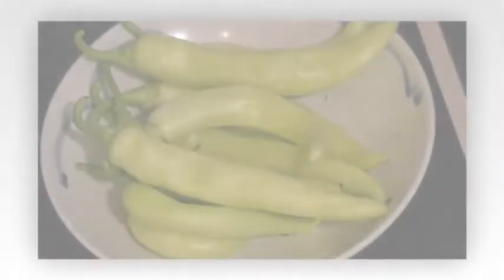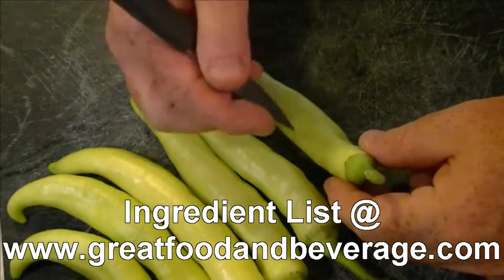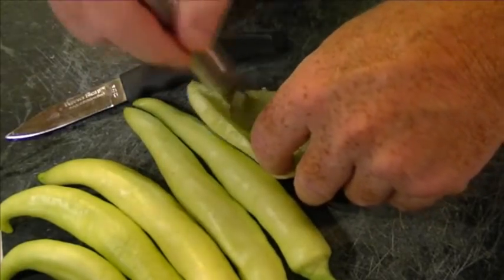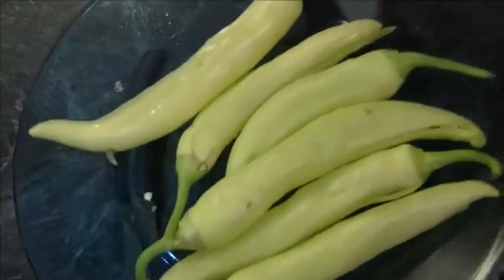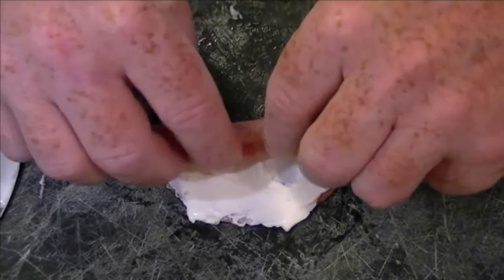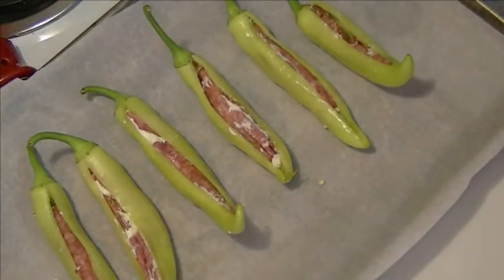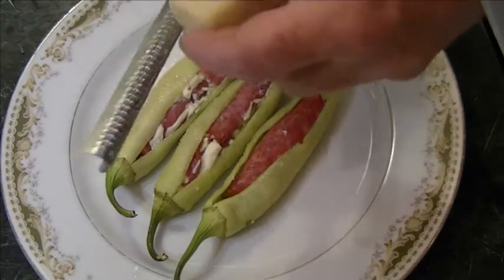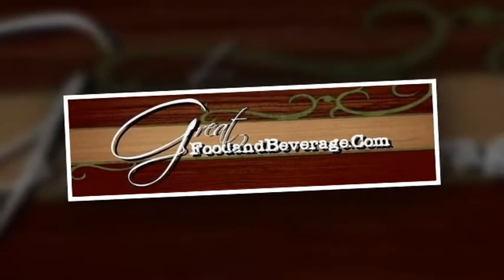Episode 23 - Stuffed Banana Peppers